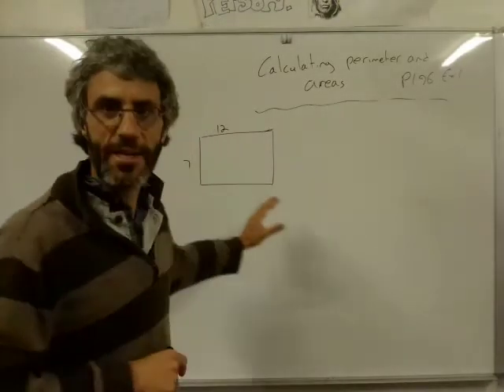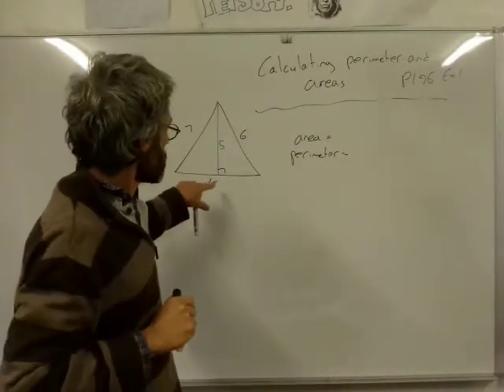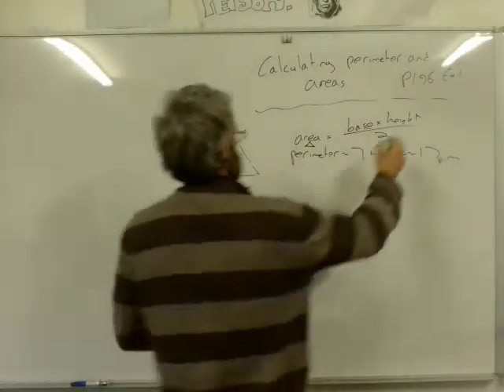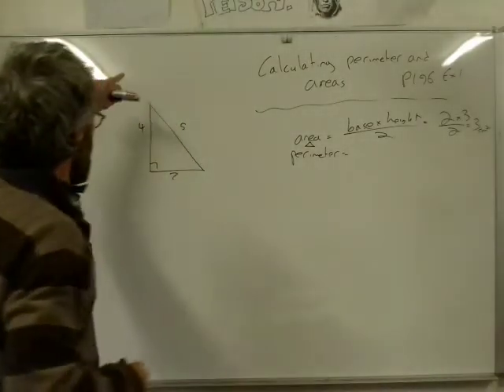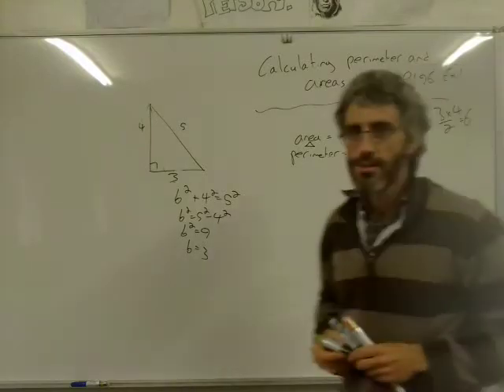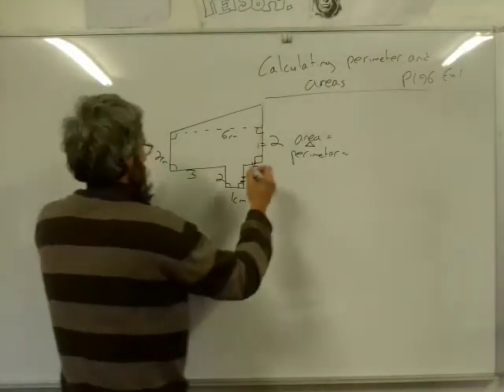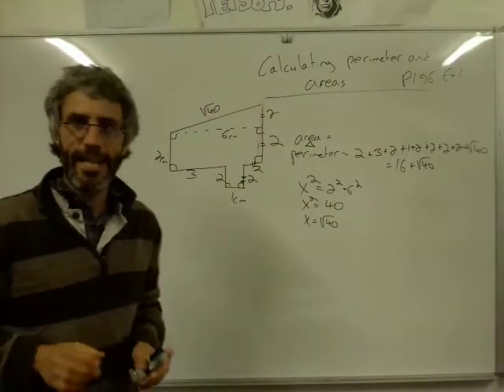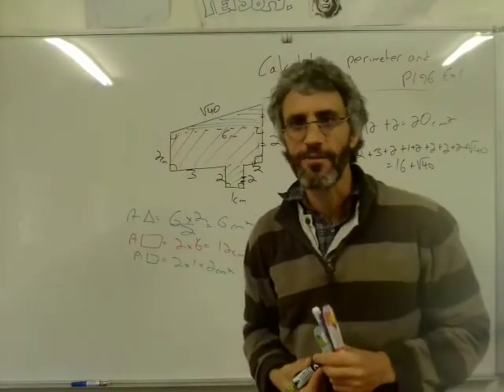Grade 9 area and perimeter of rectangles